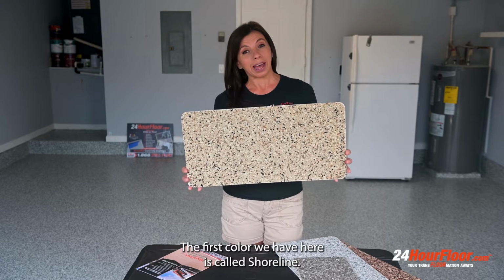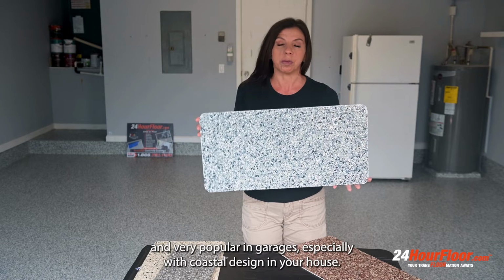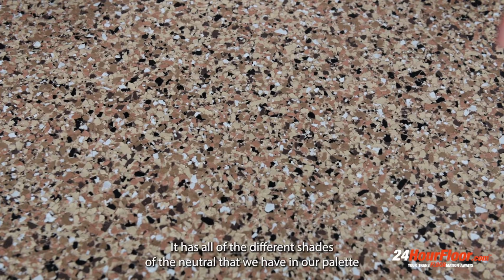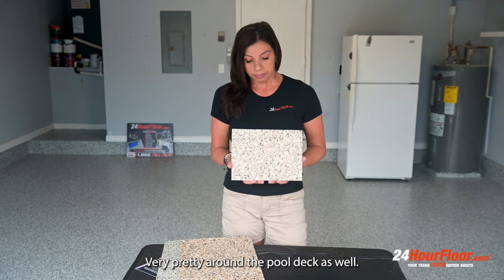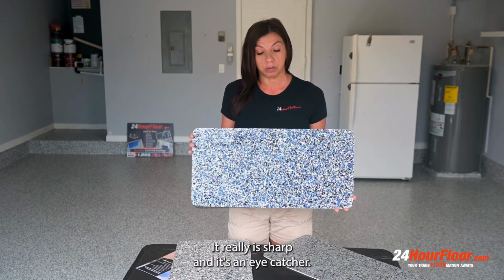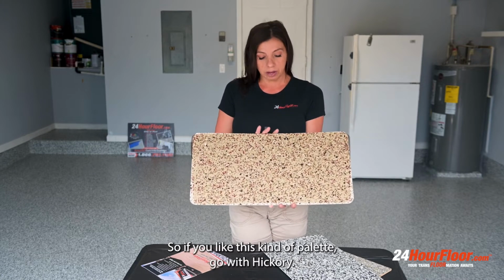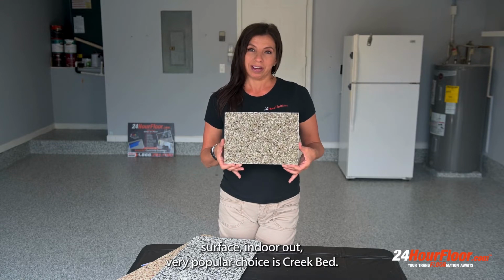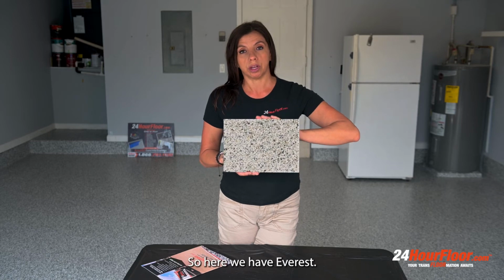What's Your Next Concrete Coated Floor Color Going To Be?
Our 24 Hour Floor Design Consultant Kim walks us through the range of popular colors available here at 24HourFloor.com. From the popular Nightfall and Domino finishes to best-selling Everest Bluff and Orbit, there''s a wide variety of color options to choose from at 24 Hour Floor. Whether you're looking to update your garage, driveway, patio, pool deck or balcony, 24 Hour Floor has you covered. Our industrial-strength floors are 4 times stronger than epoxy, scratch resistant and ideal for the Florida climate. What's more, they are backed by a 15-year residential warranty. With a 24 Hour Floor, you'll be able to walk on it just hours after it's installed and drive on it in just one day. Discover why more residents and businesses in the South Florida and Treasure Coast area choose 24 Hour Floor.